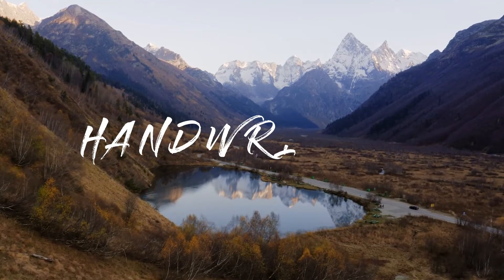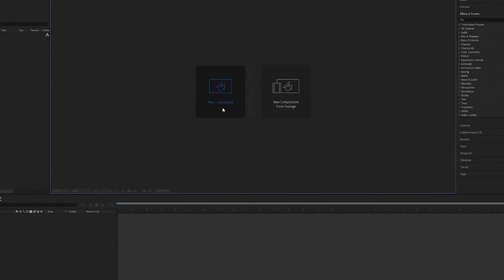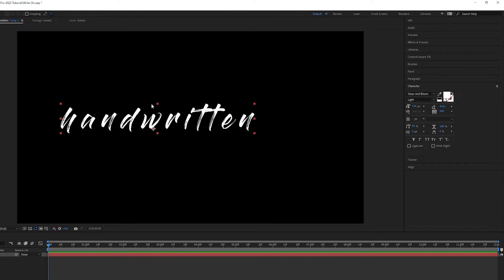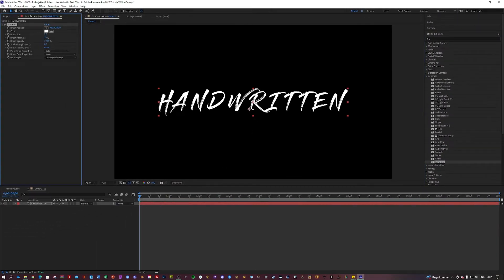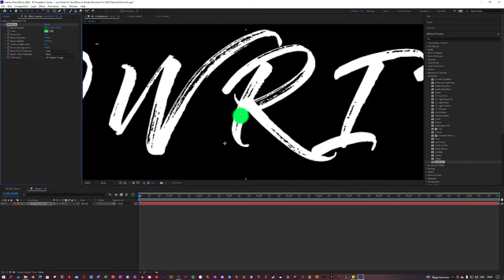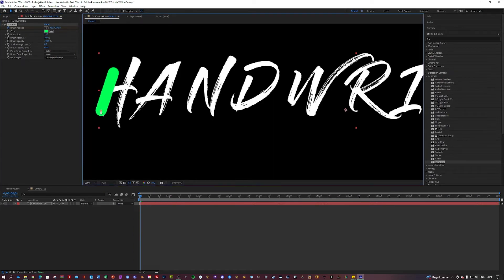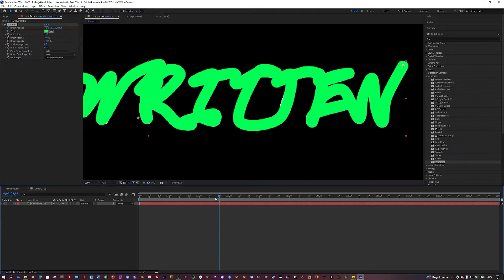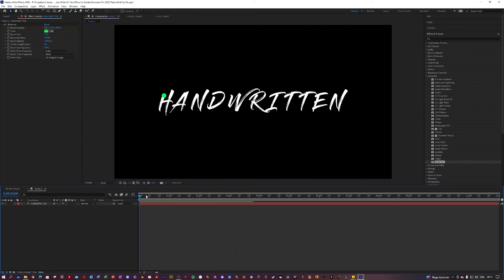Handwritten Write-On Text Effect in Adobe After Effects 2022 Tutorial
✗ How to create Handwritten Write-On Text Effect in Adobe After Effects 2022 Tutorial

✗ Timestamps:
00:00 - Intro
00:26 - Creating title
01:18 - Creating write-on animation
03:38 - Outro

In this tutorial, I will go over how to make a Handwritten Write-On Text Effect Animation in Adobe After Effects 2022. I will be using the effect write-on and I will teach you how to key-frame the animation as well as demonstrate it! Enjoy.